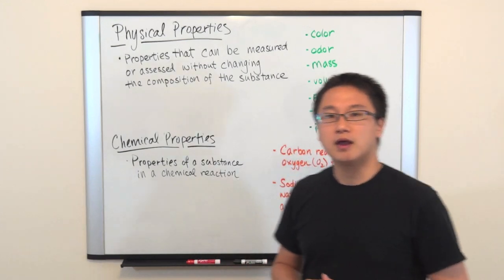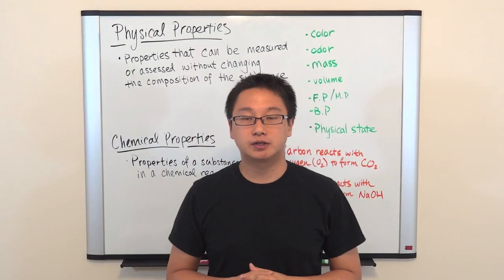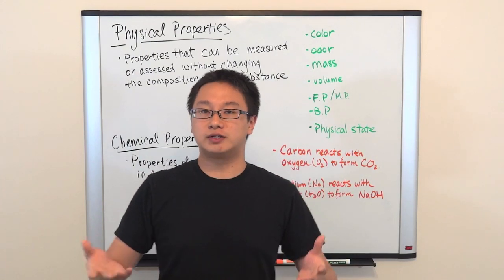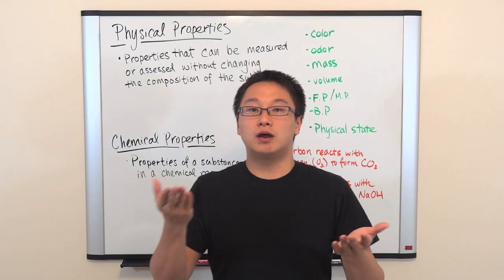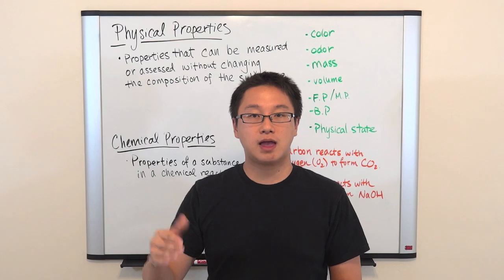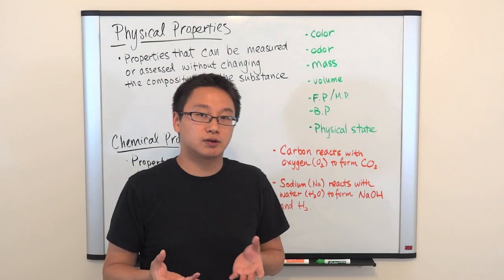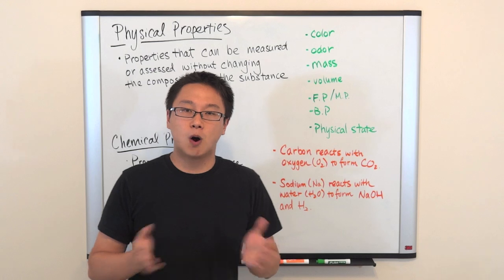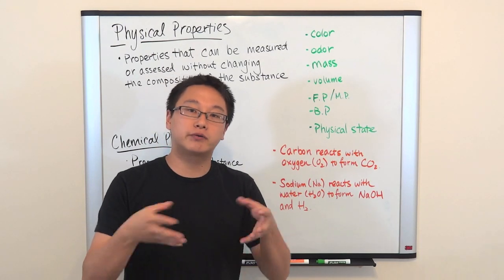[HD] Physical Property and Chemical Property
Driving Question: How do we describe a substance?

This video explains the ways we describe a substance, physically and chemically. Examples are used to illustrate the physical properties and chemical properties.

Challenge Question:
How do mass and volume differ from freezing point and boiling point?

Answer to the challenge question:
They are different in the sense that mass and volume depend on the amount of the substance, whereas the freezing point and boiling point does NOT depend on the amount of the substance. For example, if you have 100 mL of water, its volume is 100 mL and its mass is 100 grams (density of water = 1g/mL). If you pour some water out from the container, both the mass and volume of water will change.

Unlike freezing point and boiling point, it remains the same regardless of the amount of water. The water is still going to freeze at 0 degree Celsius and boil at 100 degrees Celsius.

Intensive physical property and extensive physical property are the two terms that we use to describe whether the physical property depends on the amount. To find out more, check out the video on our channel.